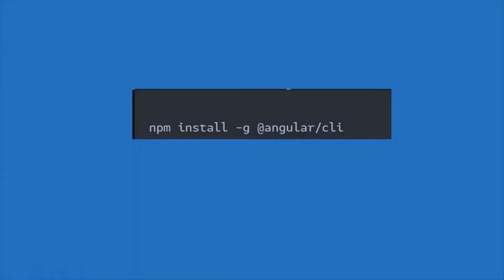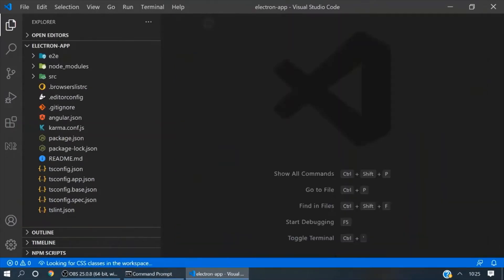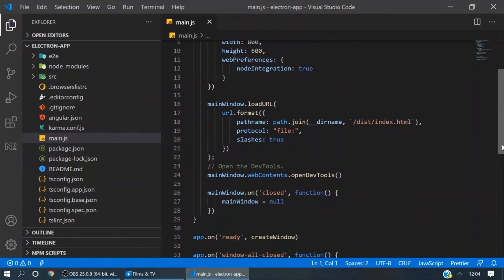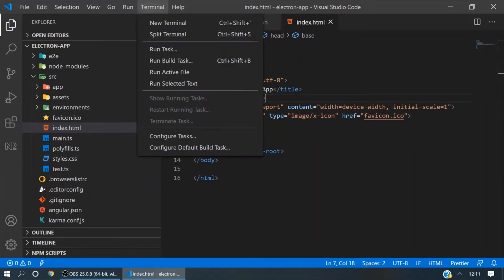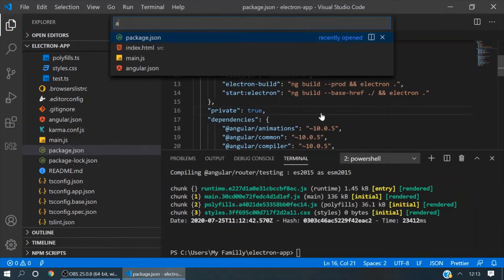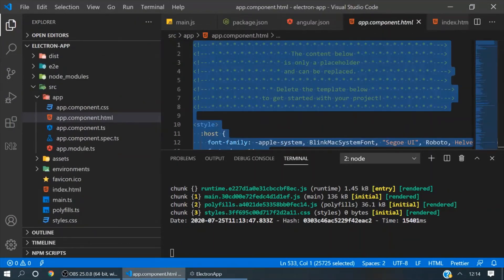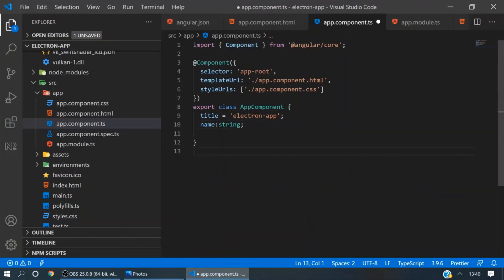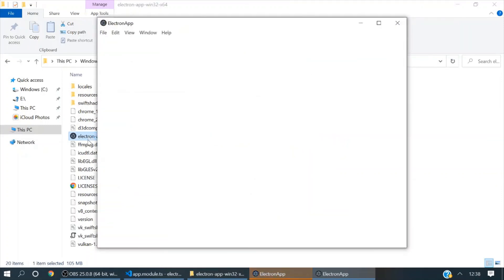Learn Electron in Less than 11 Minutes | Free Beginner's Course | Desktop Apps //Angular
Build native desktop apps with Angular 9  In this video I create a simple app and created a exe file of app by using electron
n this 11 minute course, you're going to learn the basics of the Electron framework. Electron gives you the ability to create native desktop applications using HTML, CSS and Javascript. These apps work on Windows, Mac and Linux.

You're going to learn a lot in the next 11 minutes!

- Installing Electron
- Working with Electron Menus
- Integrating an HTTP Library for making API Calls
- Communicating between multiple windows with IPC
- Accessing Native Desktop Functionality
- Styling a Electron App
- Deploying your Electron App

Requirements

- Nodejs (Free!)
- Code Editor (Visual Studio Code is Free!)